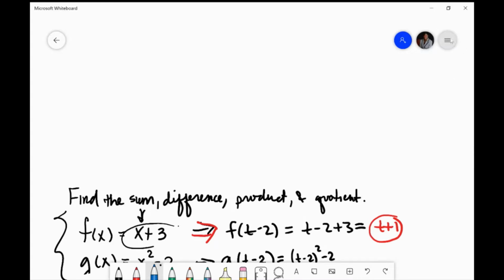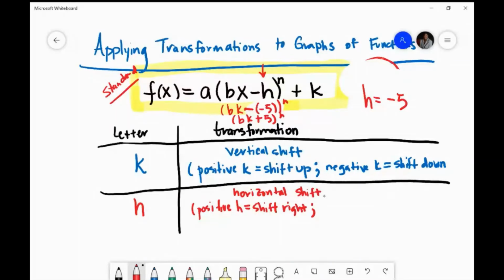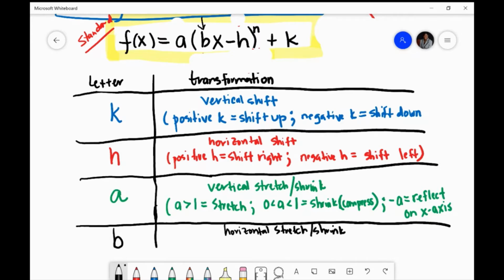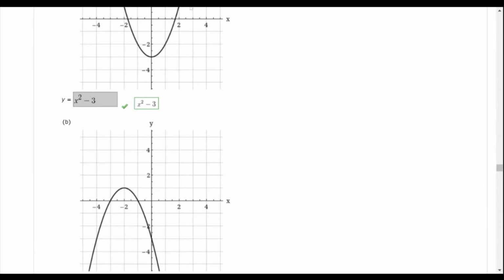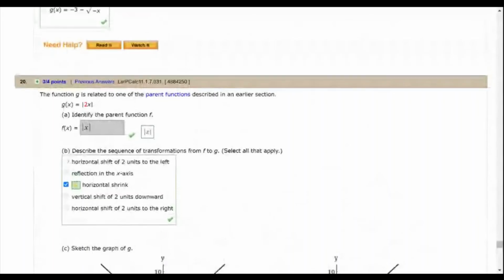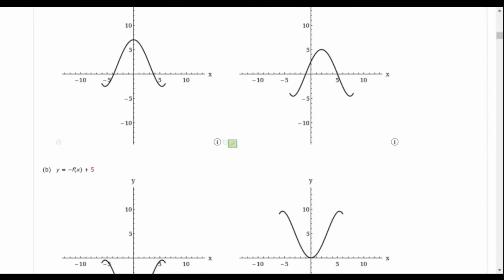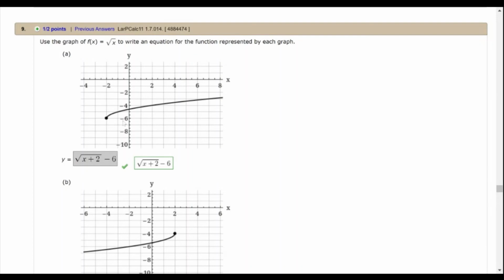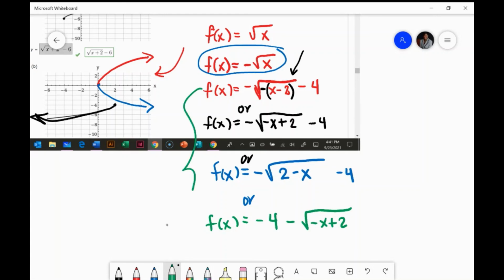MTH 112 Section 1.7 Part B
Transformations, HW Review